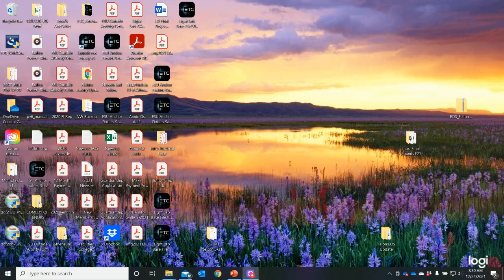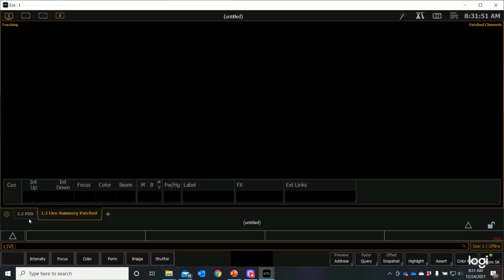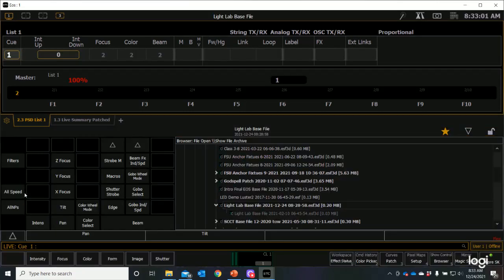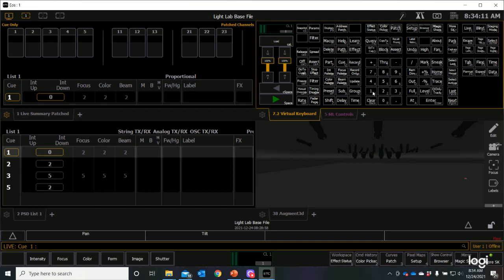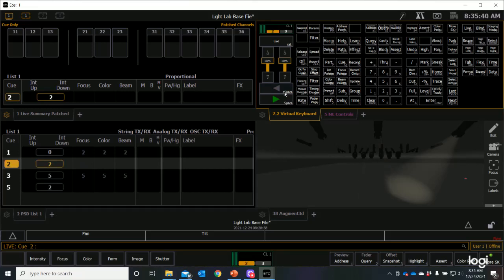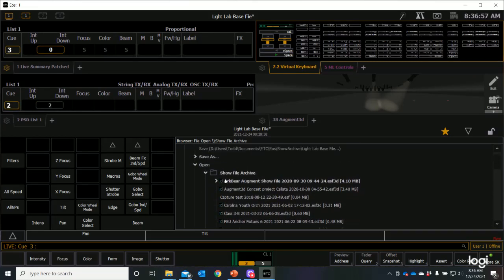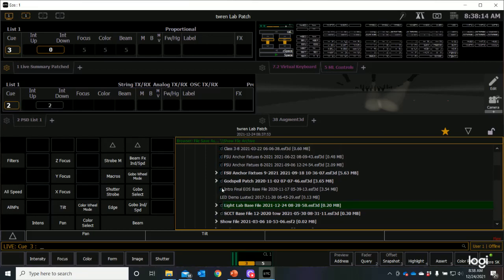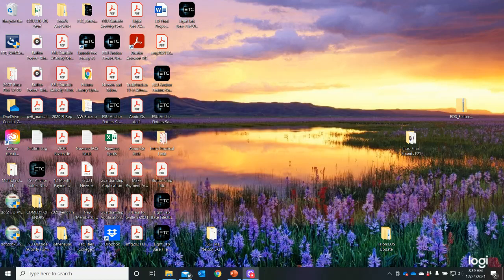ION Intro18 Using ION